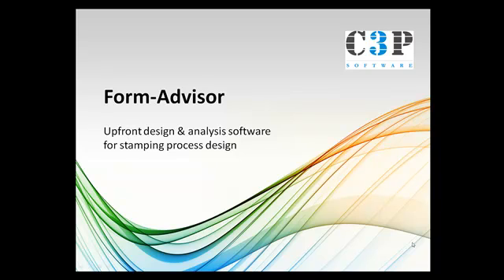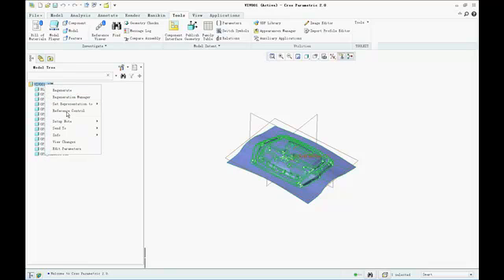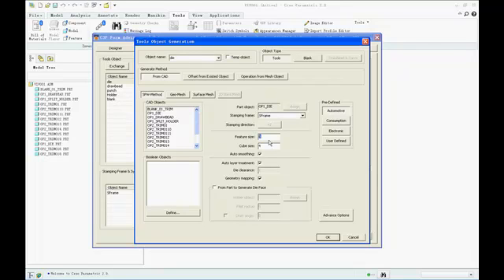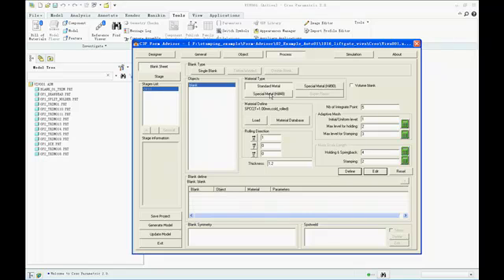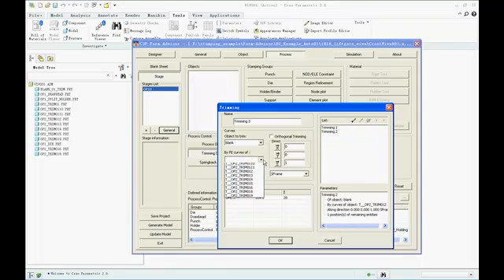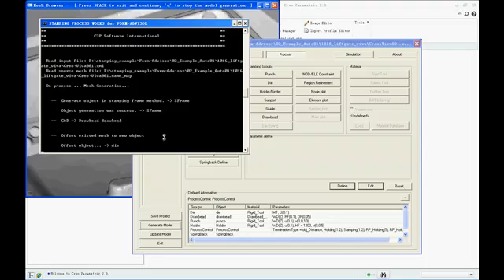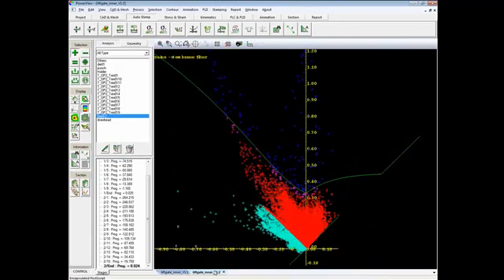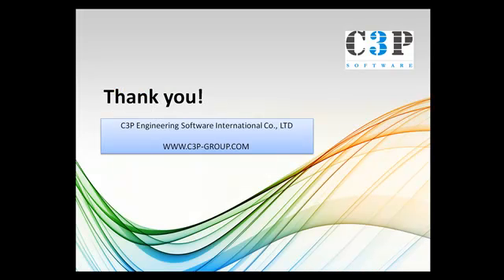Form-Advisor for Creo, new generation sheet metal forming solution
Form-Advisor is the first increment-based design and CAE solution for sheet metal forming fully integrated with Creo or Pro/Engineer systems, providing most accurate and feasible results for automotive and progressive stamping. Form-Advisor eliminates the gap of designer and simulation.
Unique for design: Built-in process design capabilities for rapidly creating, validating and comparing design solutions.
Unique for validation: The 1stThe 1st increment-based CAE solution fully integrated with the Siemens environment, simulating all stamping phenomenon in a few clicks.
Unique for engineer: The easiest, fastest, powerful solution to bringing CAE validation to daily design process. The software is based on the familiar CAD environment for all design activates and CAE simulation, and reducing the learning curve to minimum. No CAE background required.